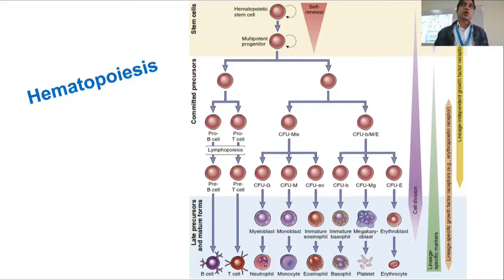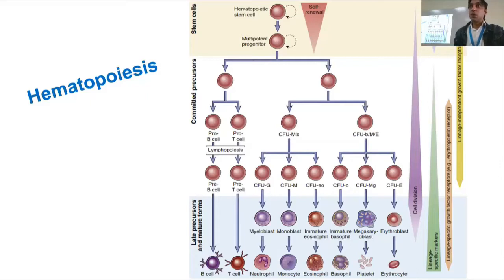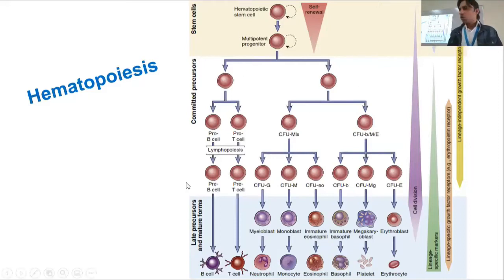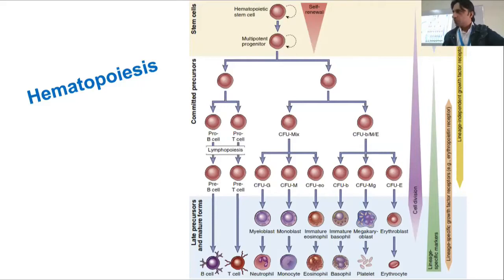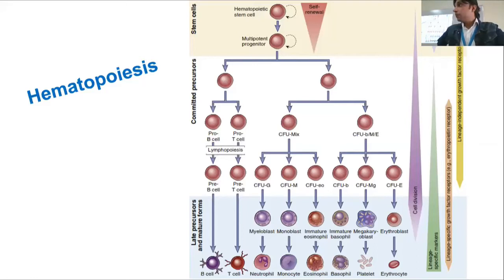Hematopoiesis | Stem Cells:The Artist of Science | Lecture 3 Part 2A | Molecular Immunology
hematopoiesis
Molecular Immunology Lecture 3 Part 2A:
Hematopoiesis; Stem Cells the Artist of Science Dr. Mustafa

This is a recorded talk of the Molecular Immunology Class of biology major students. This lecture explains what are stem cells and their potential and powers.

In this captivating lecture, Dr. Mustafa delves into the intriguing topic of hematopoiesis and stem cells. As biology major students, it's important to understand the basics of stem cells and their incredible potential.

Dr. Mustafa discusses the process of hematopoiesis, which is the formation of blood cells from stem cells, and explains how stem cells are the "artists of science" due to their remarkable ability to differentiate into various cell types. He elaborates on the distinct characteristics of stem cells and how they contribute to the immune system's functioning.

This lecture is perfect for anyone who wants to learn more about stem cells and their role in the immune system. Dr. Mustafa provides an engaging and informative presentation, making it easy to understand the complexities of stem cells and their importance in medical research. So, if you're interested in immunology and want to learn more about the fascinating world of stem cells, don't miss this lecture by Dr. Mustafa.